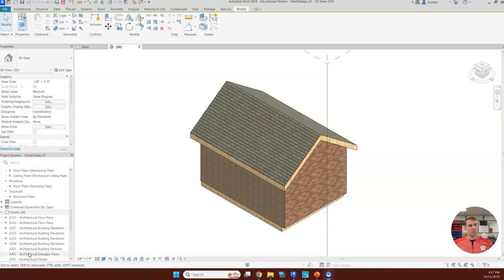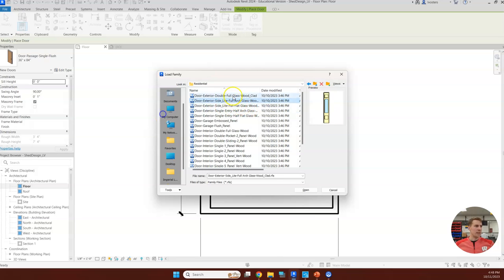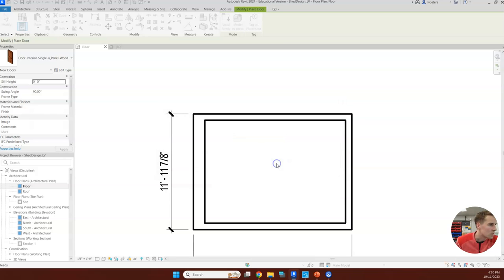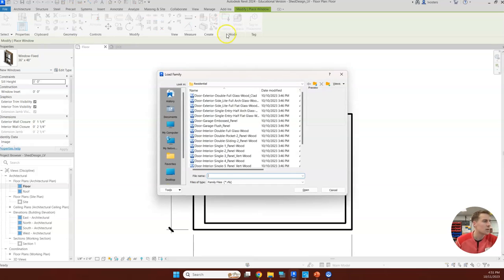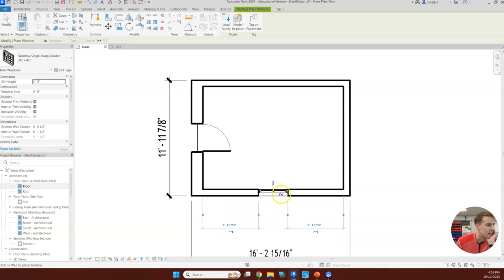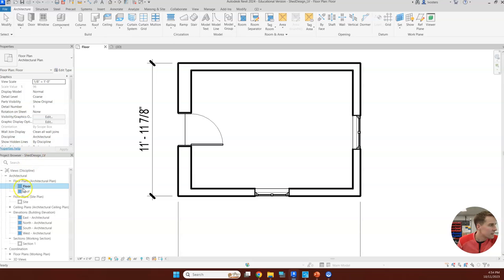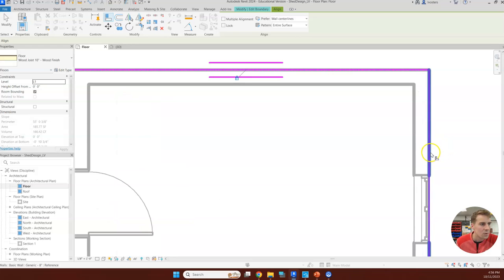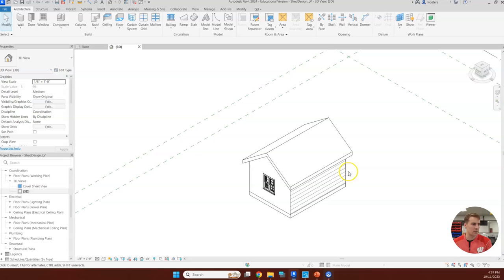CEA 2.1.3 Shed Design - Part 4 (Revit 2024)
Part 4 of Activity 2.1.3 Shed Design for Mr. Vosters Civil Engineering and Architecture (CEA) course